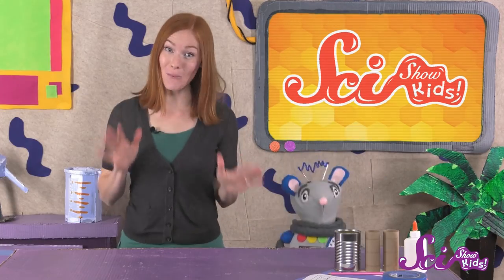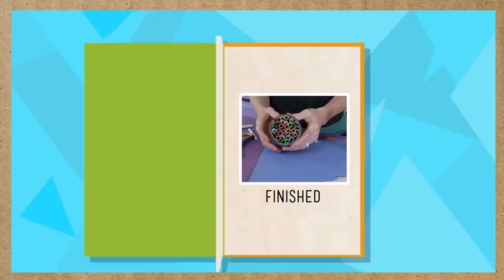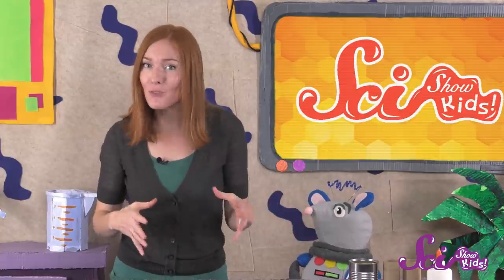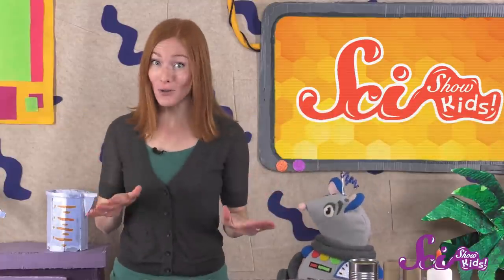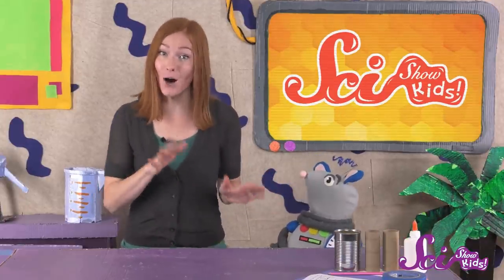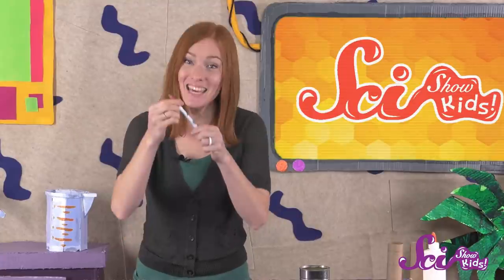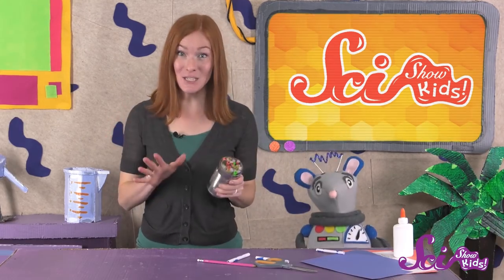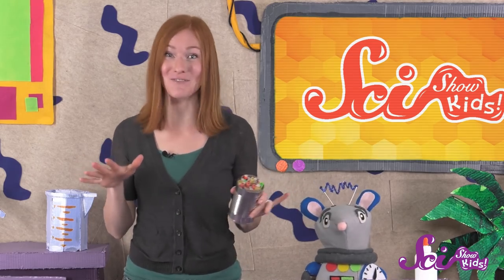Build a Beehouse! | Science Project for Kids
Jessi and Squeaks are busy working in their garden, and they'd like to share one trick that keeps their plants happy!